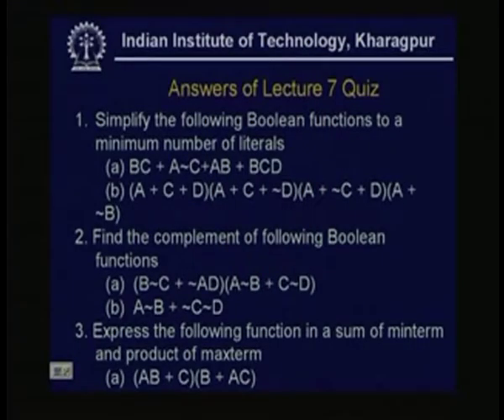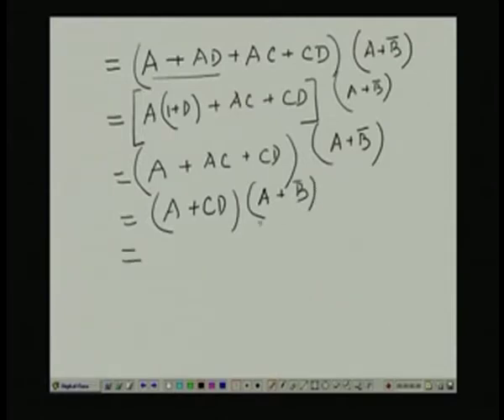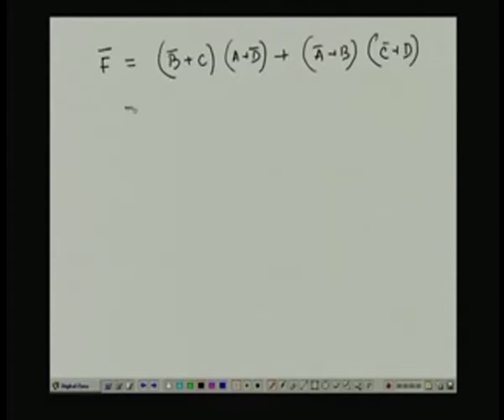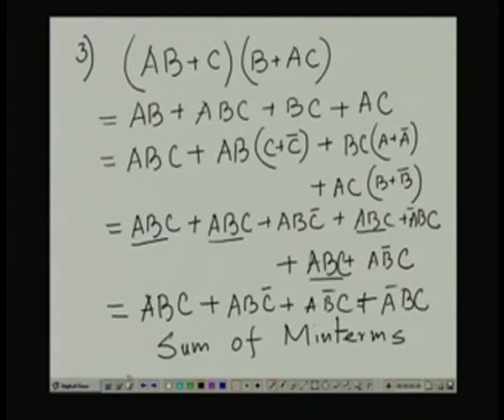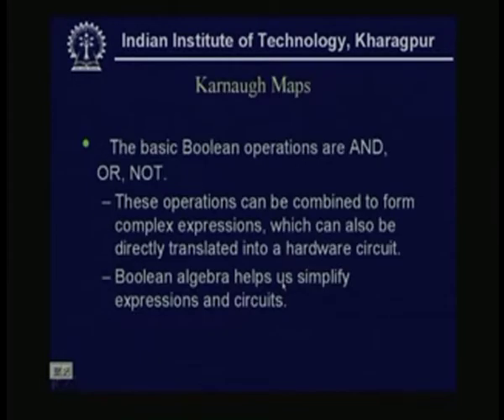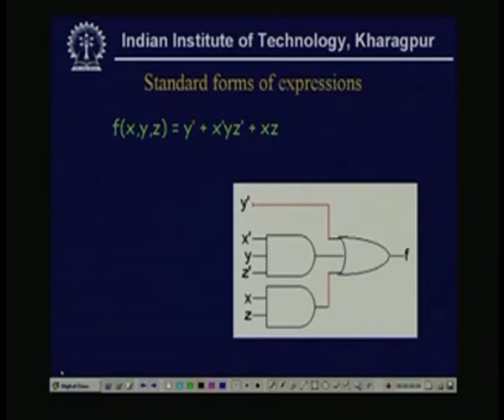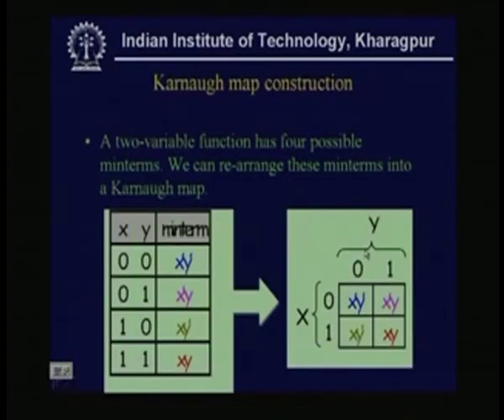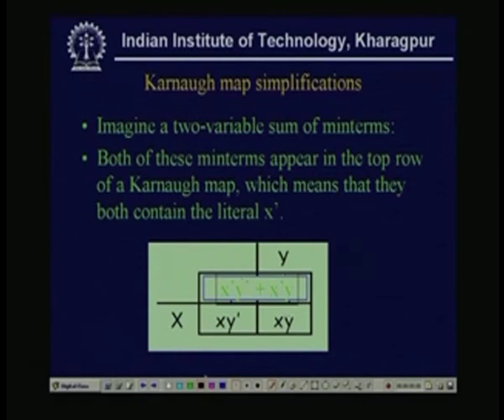Boolean Function Minimization